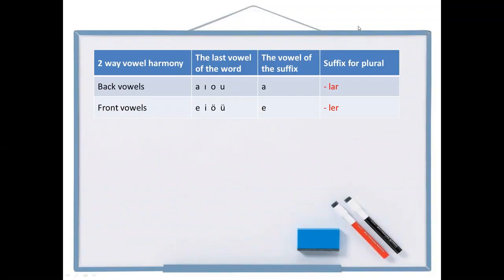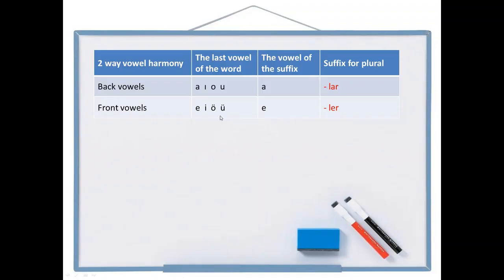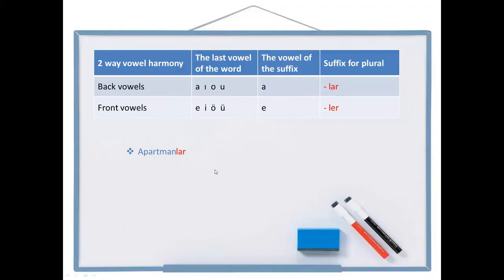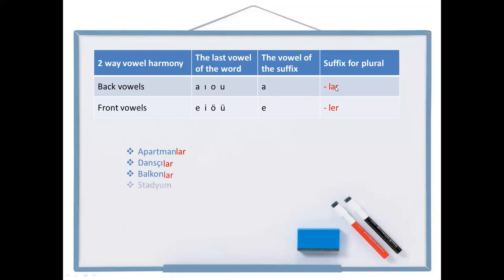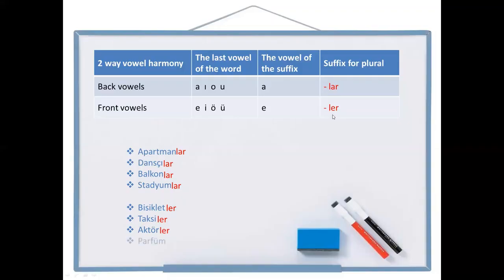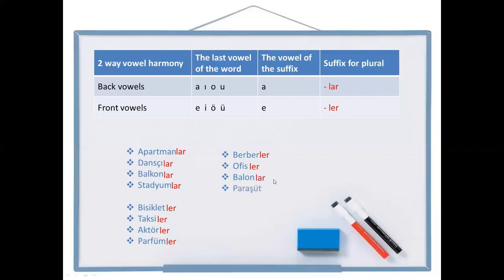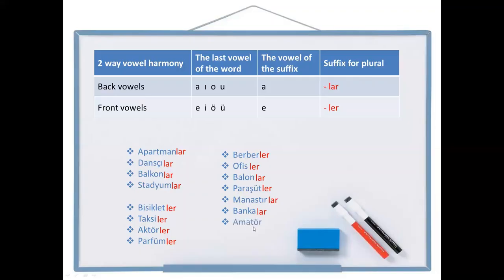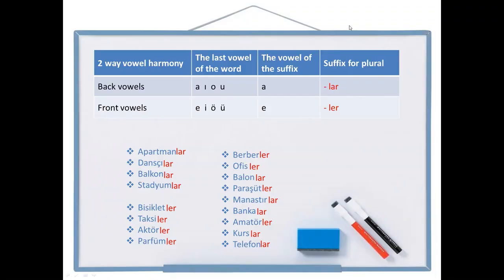Learn Turkish Lesson 4 - Two Way Vowel Harmony (Ünlü Uyumu).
⛔UDEMY - Turkish course for beginners A1

Turkish Grammar:  2 Way Vowel Harmony | Learn the 2 Way Vowel Harmony rule  in Turkish. Then improve your Turkish by practicing.
Türkçe Gramer: Türkçe Ünlü Uyumu | Türkçede Ünlü Uyumunun ne demek olduğunu ve nasıl uygulandığını günlük hayatta kullanılan kelimelerden örnekler üzerinden öğrenin. Sonra da pratik yaparak Türkçenizi geliştirin.